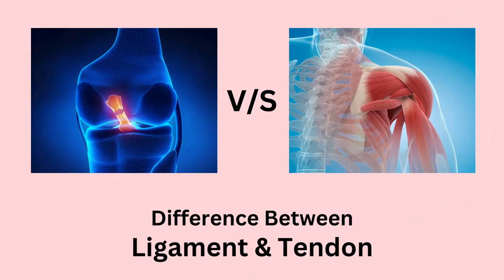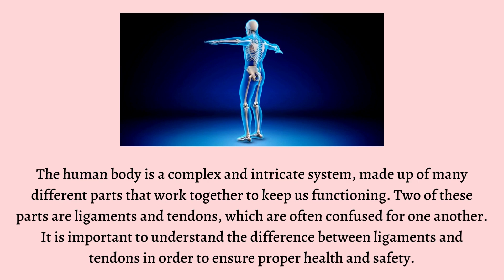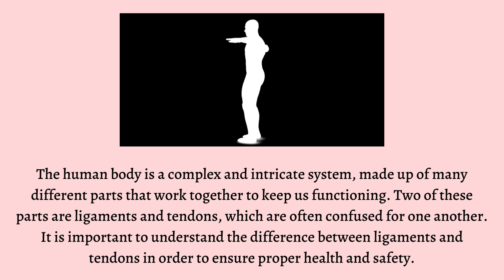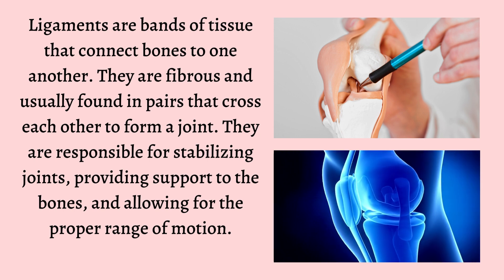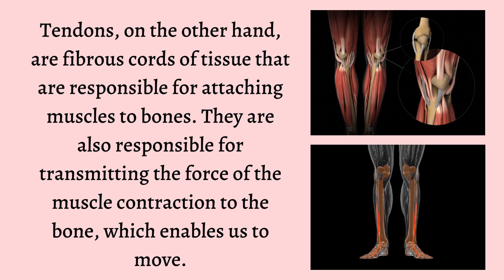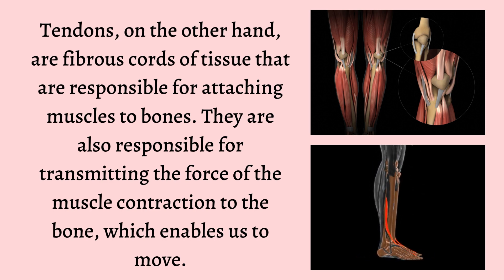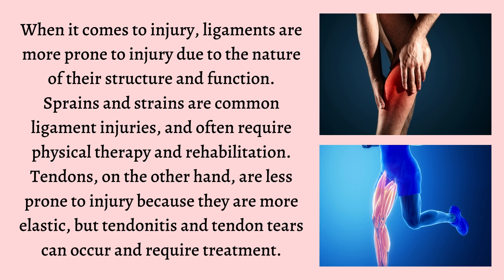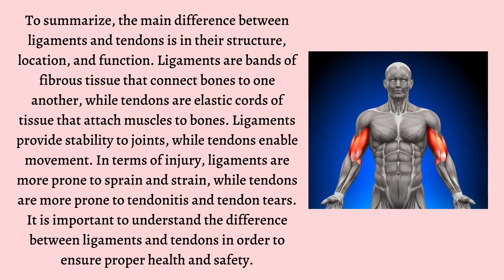Difference Between Ligament and Tendon | Enduring Connections: Explaining Ligaments and Tendons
Do you know the difference between ligaments and tendons? Watch this video to find out! We'll cover what they are, why they're important, and how to recognize them. From understanding the structure of both tissues to learning about their roles in movement and support, this video will give you a comprehensive overview. Get ready for a deep dive into everything related to ligaments and tendons - watch now!